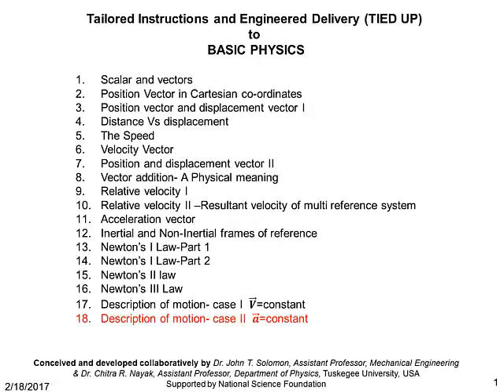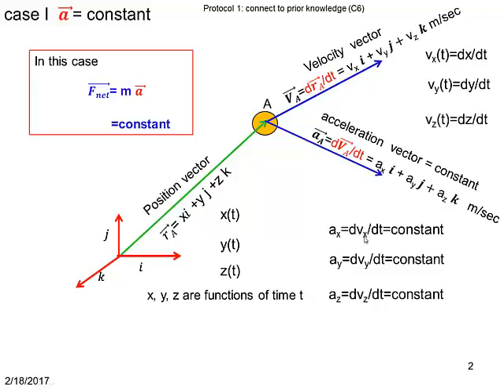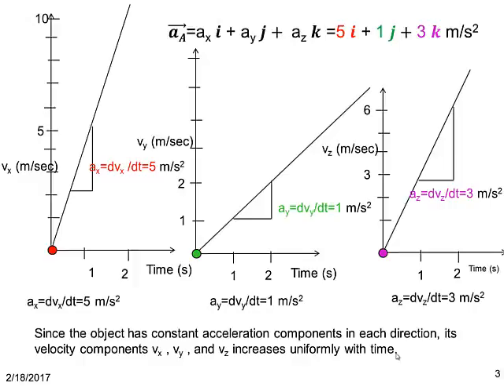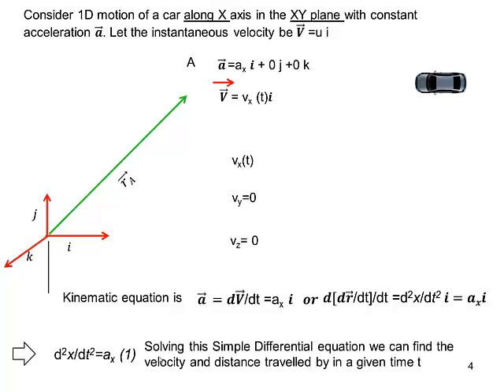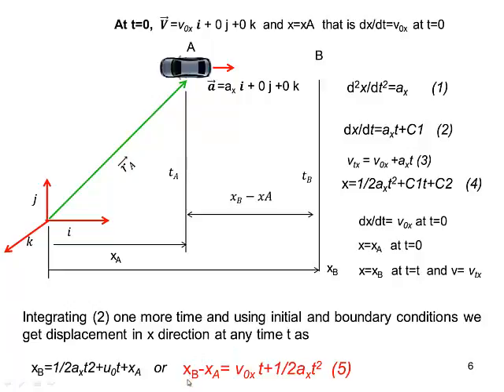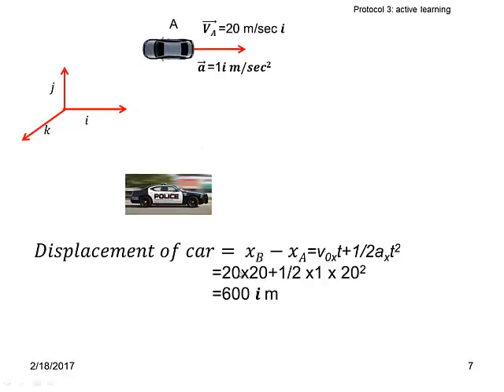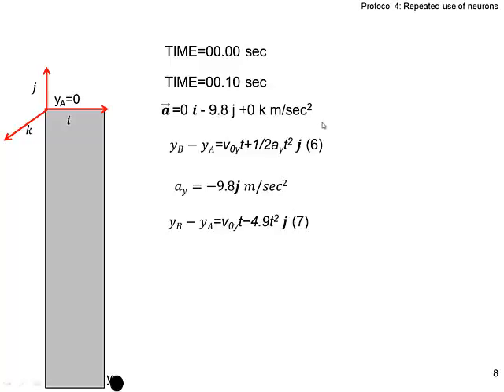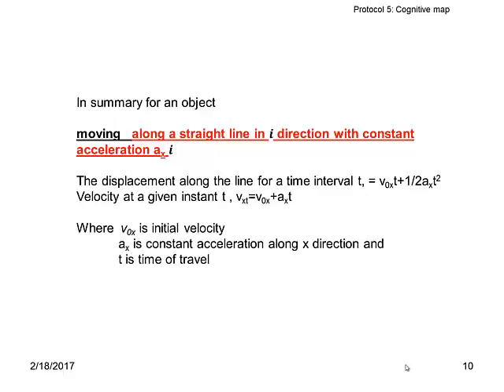C18 MOTION WITH CONSTANT ACCELERATION